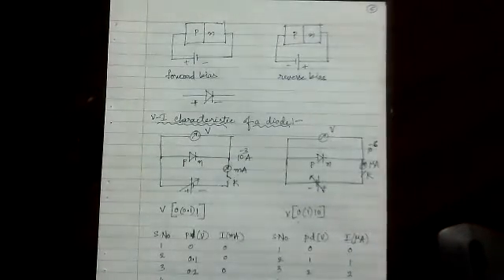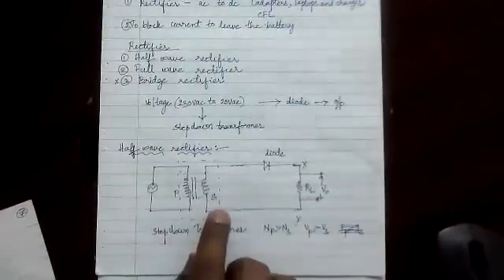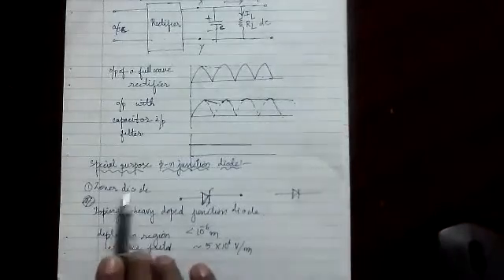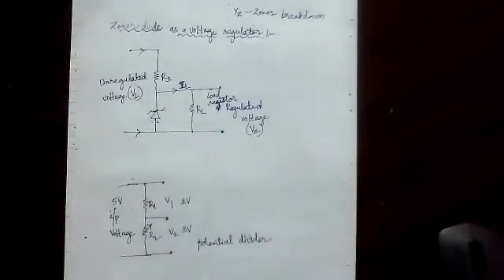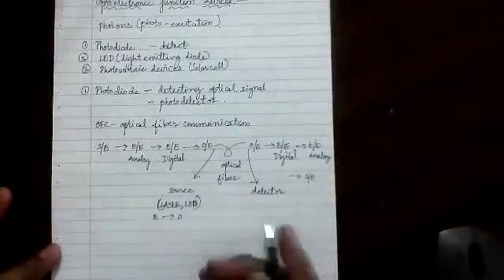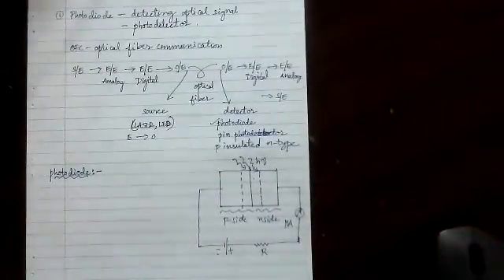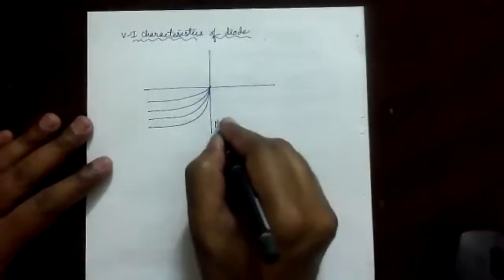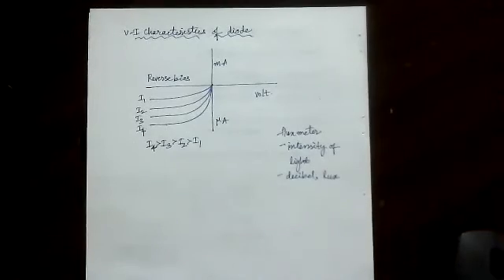Semiconductors CBSE class 12 Term-2 (part-8)